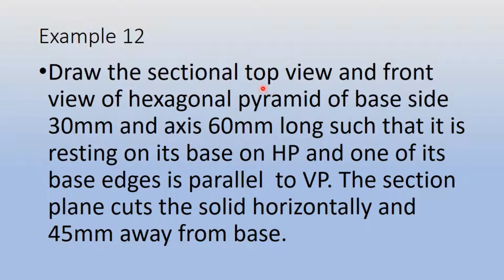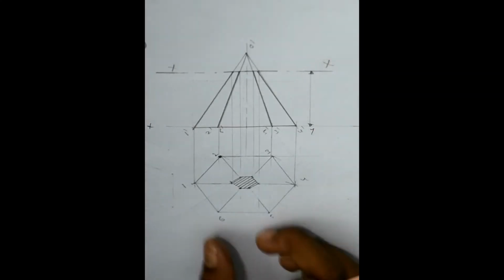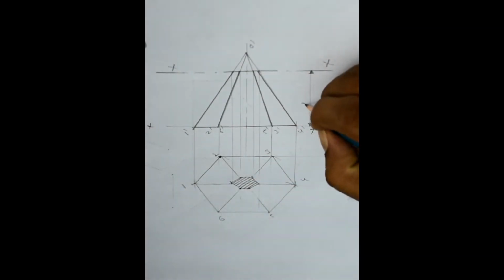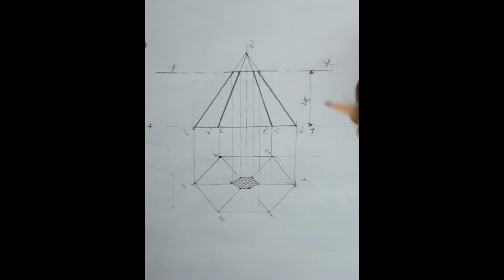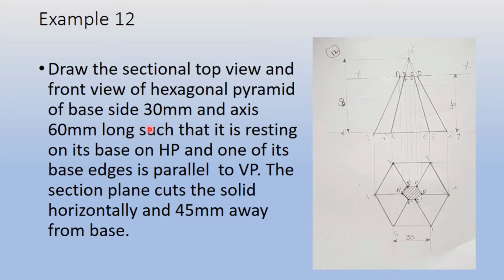Section Of Solids Problem 12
Draw the sectional top view and front view of hexagonal pyramid of base side 30mm and axis 60mm long such that it is resting on its base on HP and one of its base edges is parallel  to VP. The section plane cuts the solid horizontally and 45mm away from base.